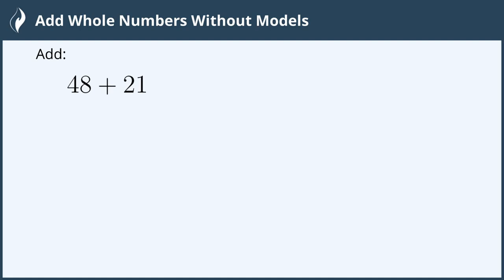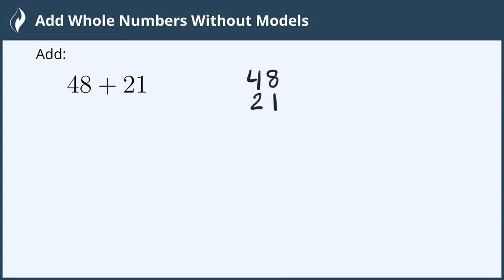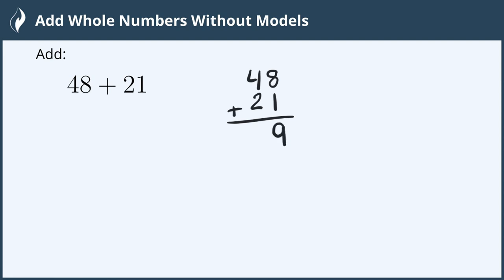Add Whole Numbers Without Models - 2